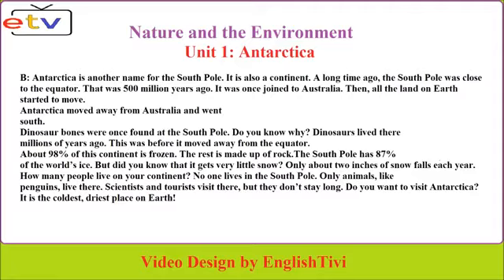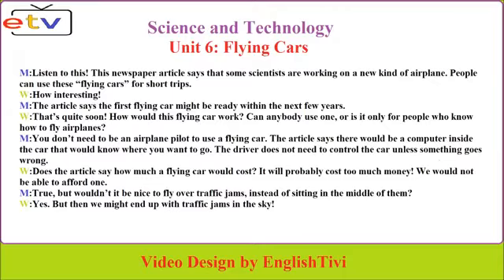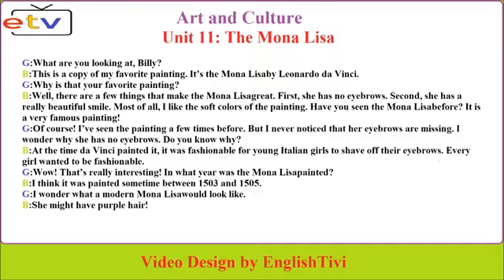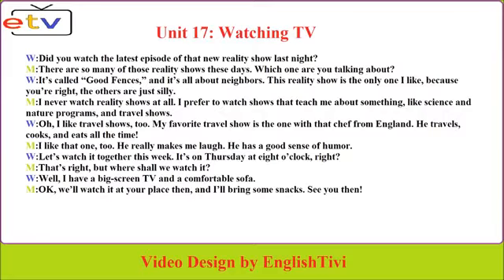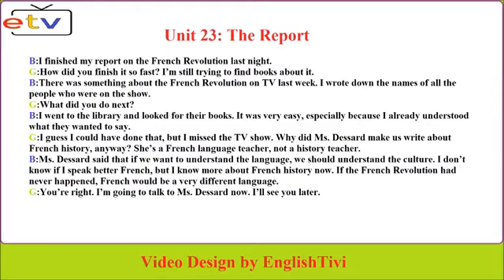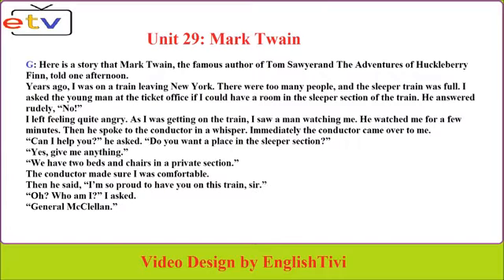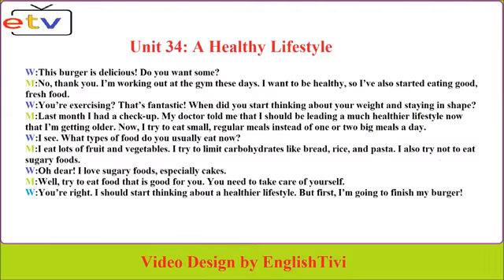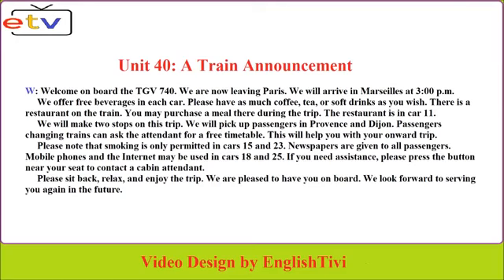2 EngLish Bilingual 48-54-00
Listening Practice Through Dictation 2